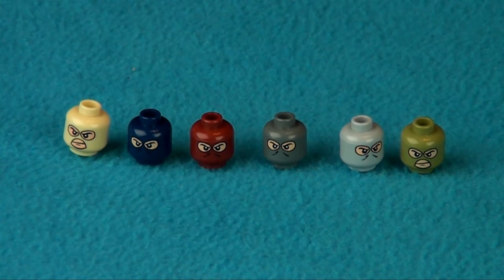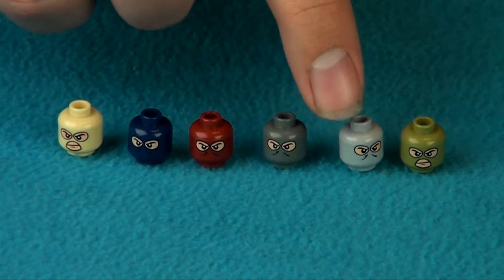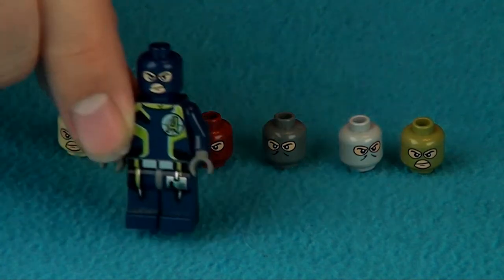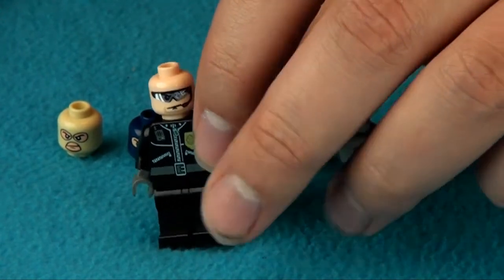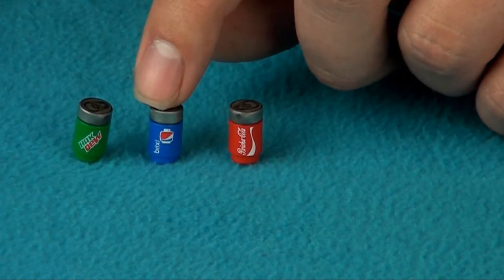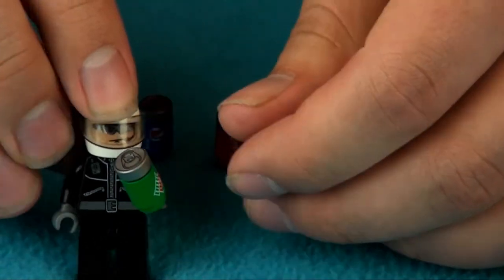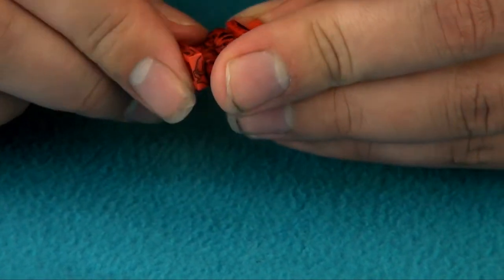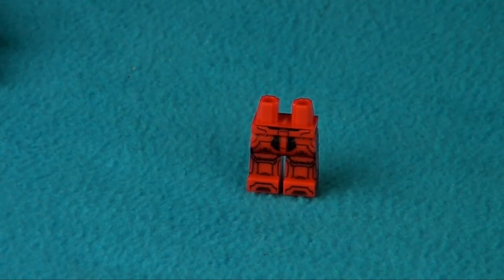Eclipse Grafx Custom LEGO Accessories Review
Joshua Hanlon from BrickPodcast.com reviews some of the Minifig accessories from Eclipse Grafx.